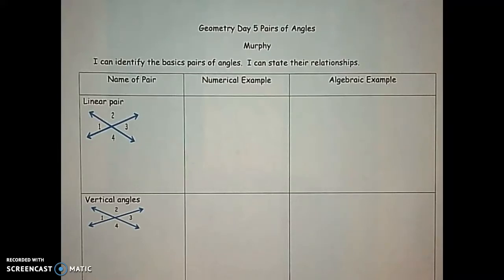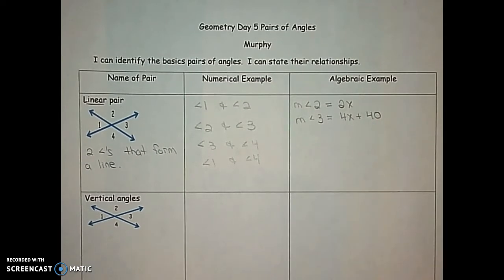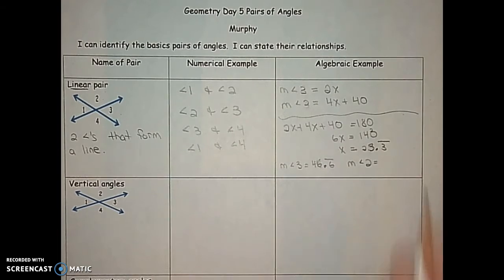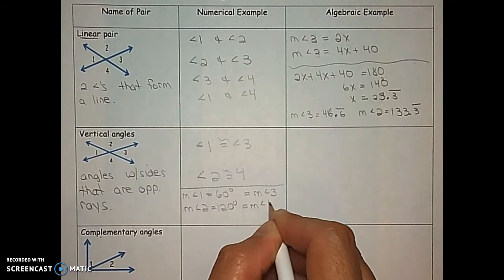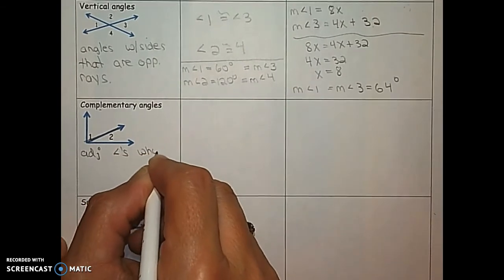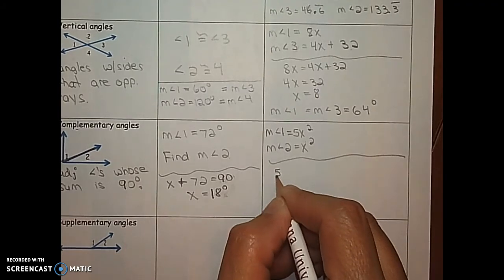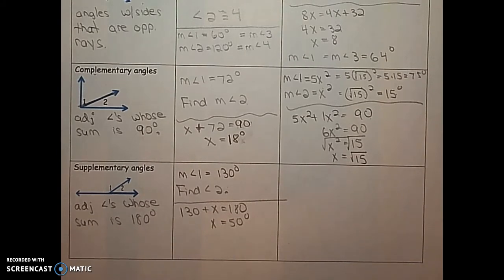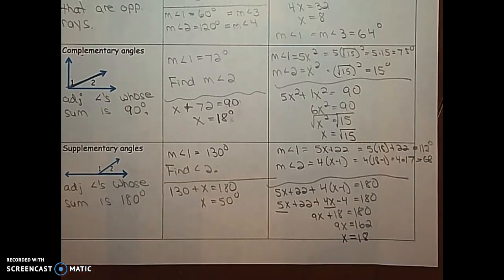Geo Pairs of Angles